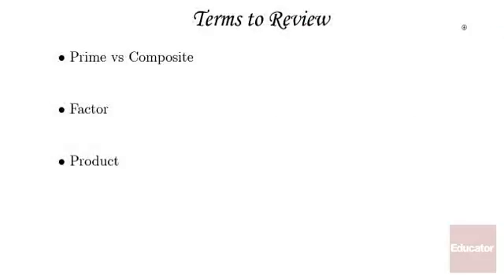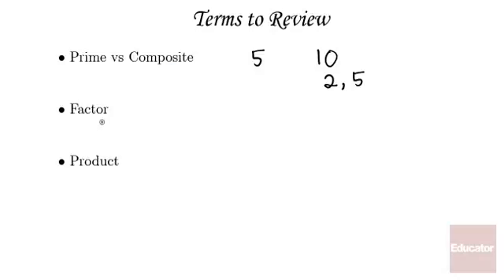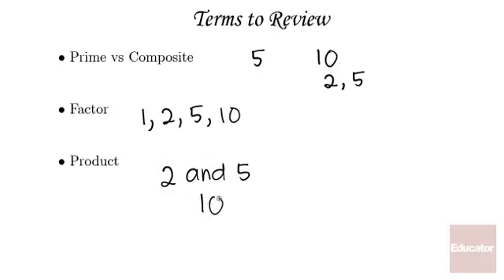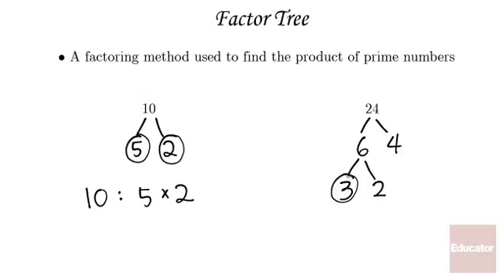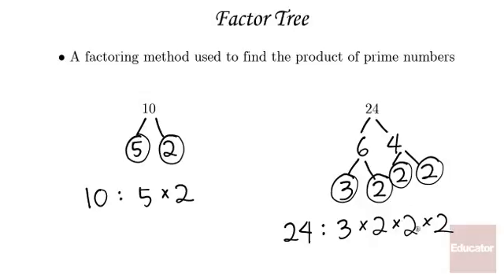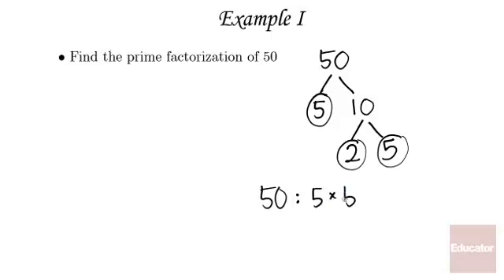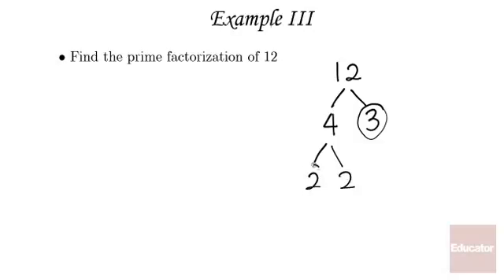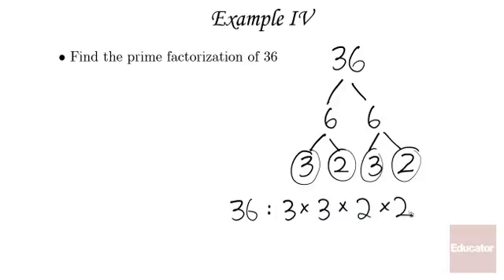02 1 Prime Factorization